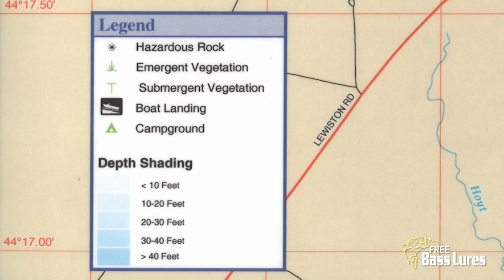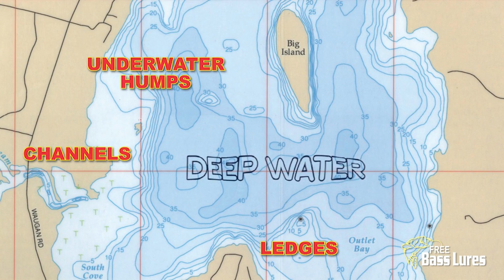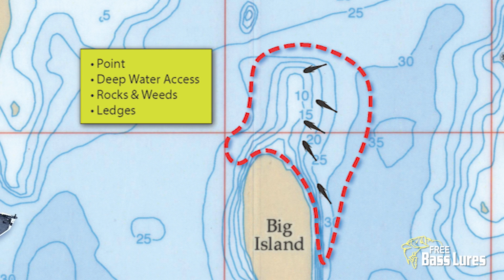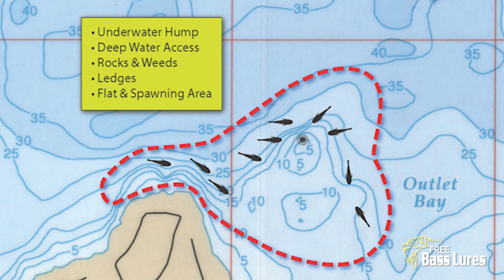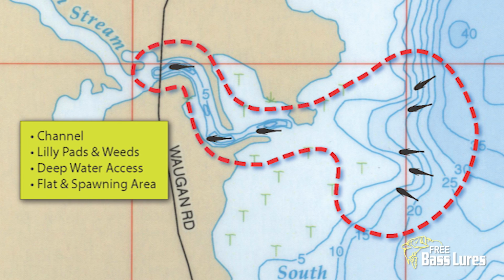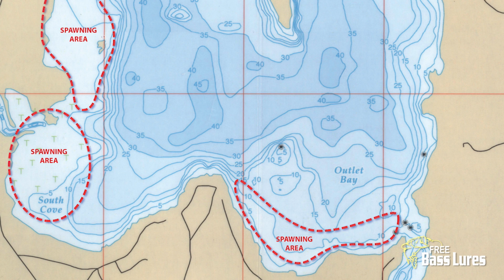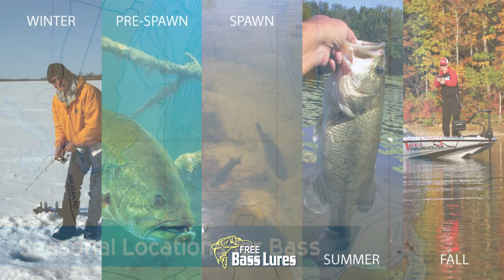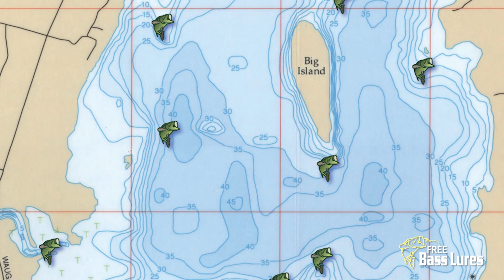Free Bass Lures (How To Read Lake Maps)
A quick lesson on how to find prime areas of a lake.